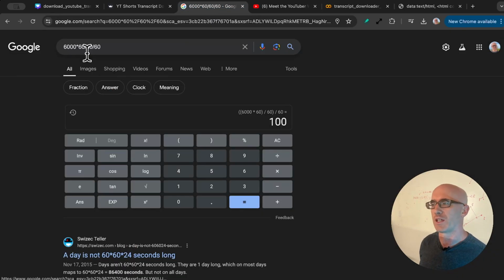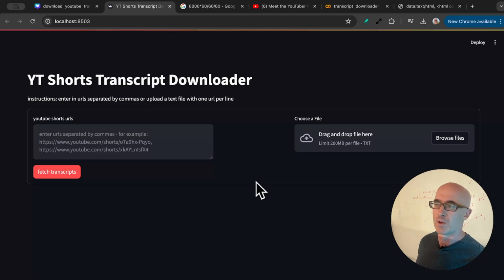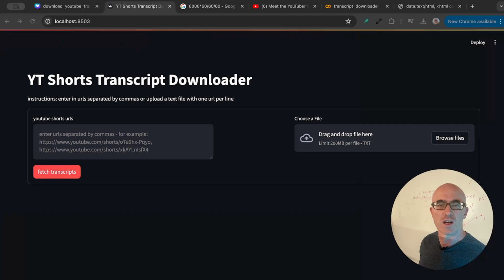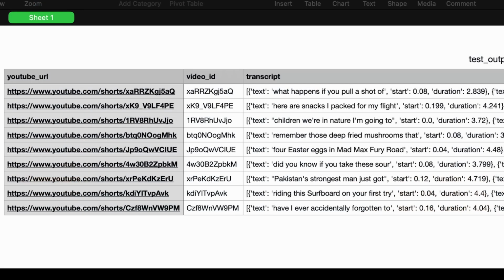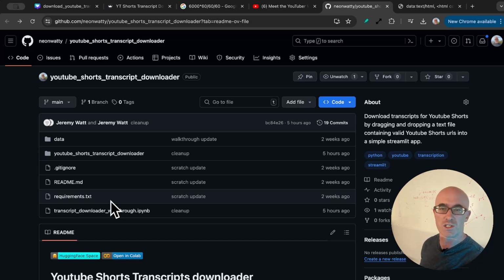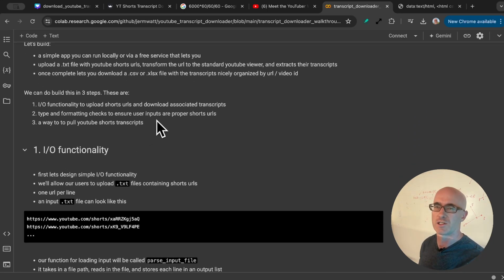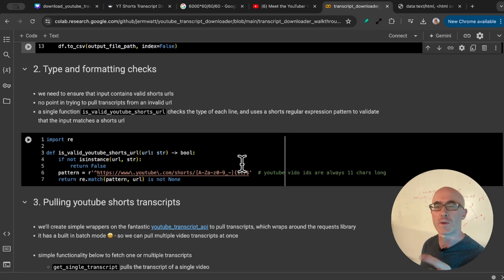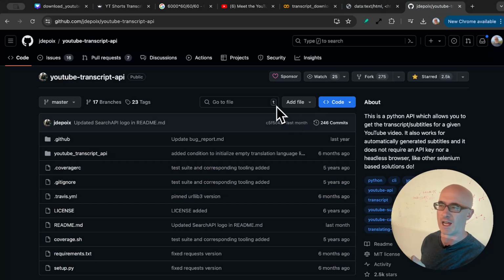Use Python to Effortlessly Pull YouTube/Shorts Transcripts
Stop wasting time pulling Youtube / Shorts transcripts by hand.  Use Python to download transcripts in bulk.